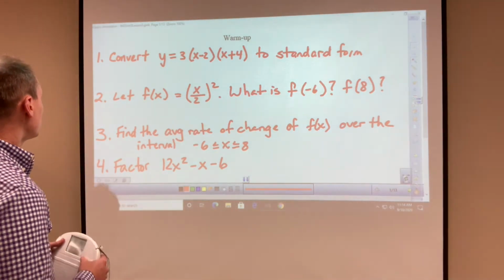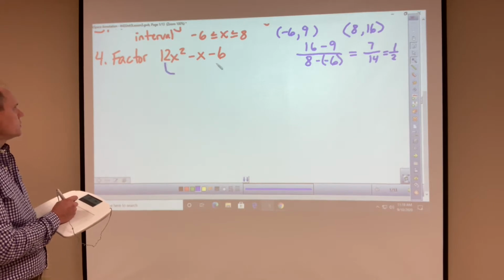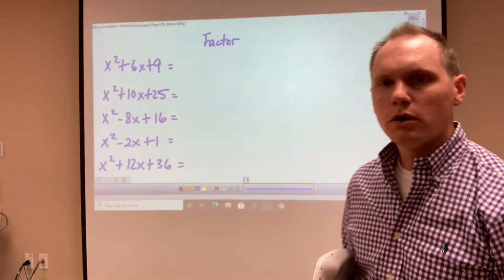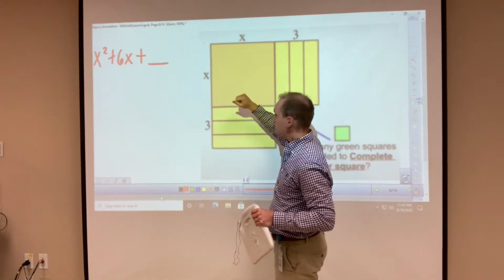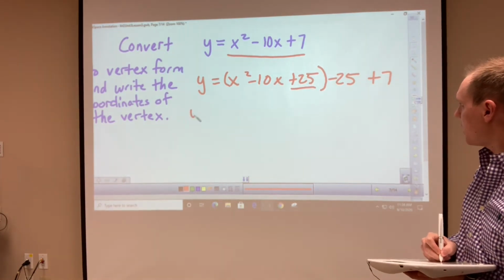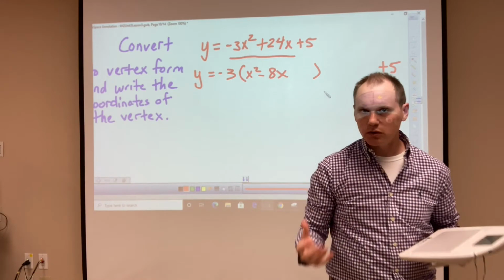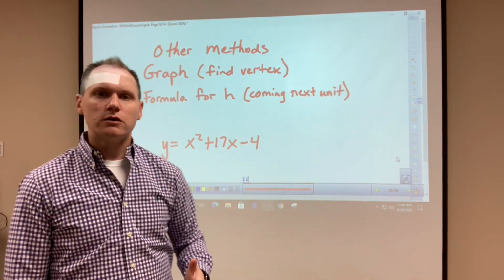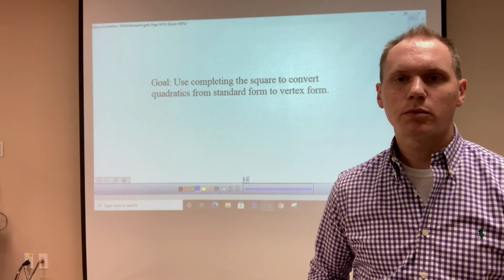IM 2 Unit 3 Lesson 3 Completing the Square